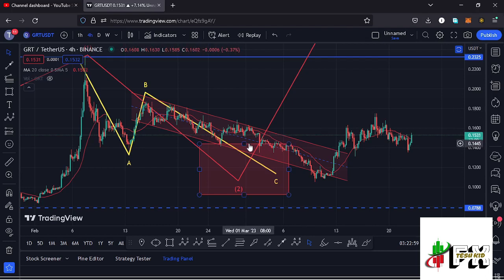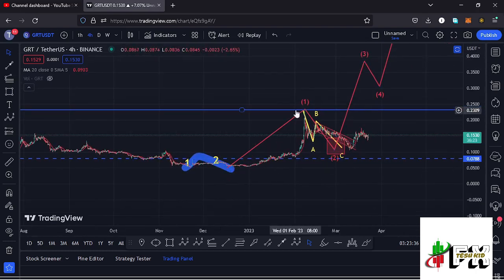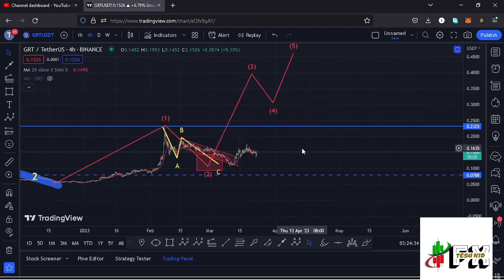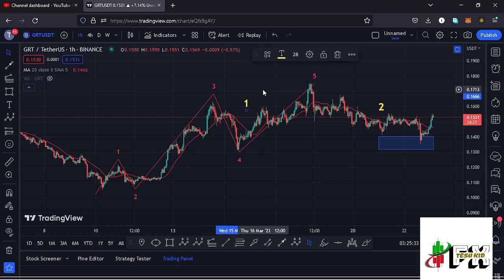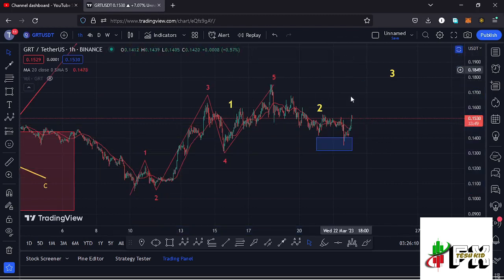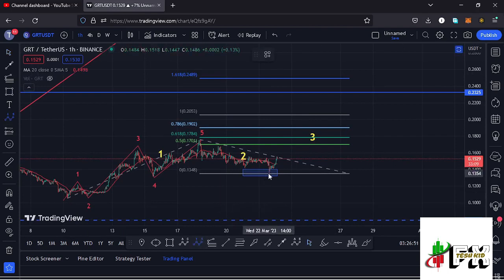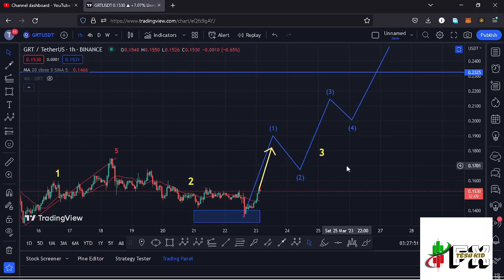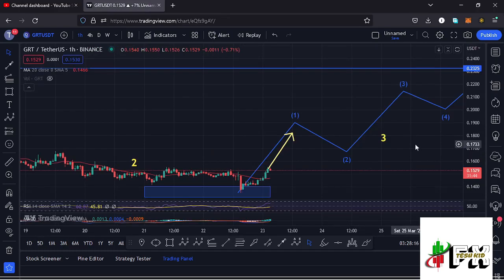🚨THE GRAPH (GRT) 99% OF INVESTORS WILL MISS OUT ON THIS [NEXT TARGETS]